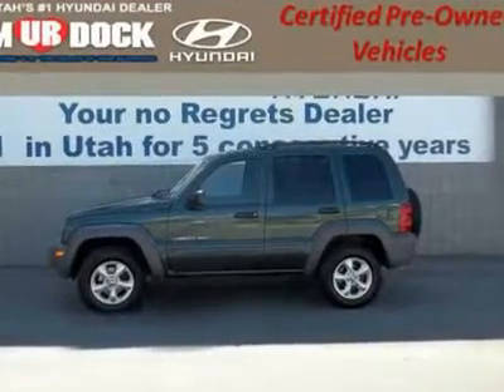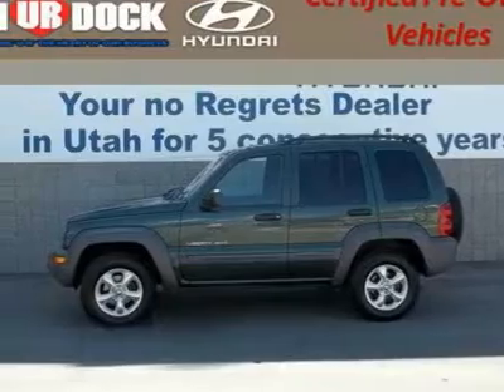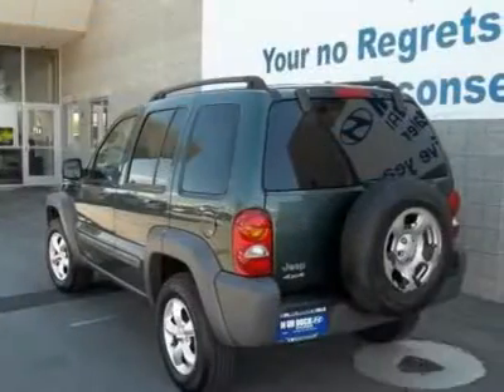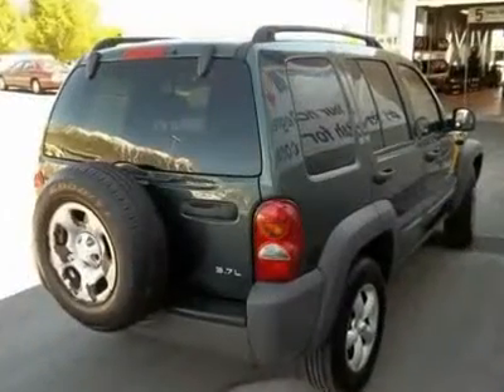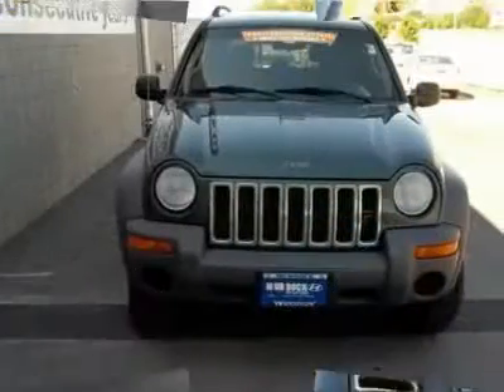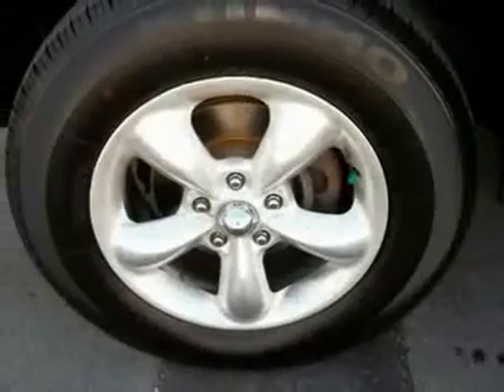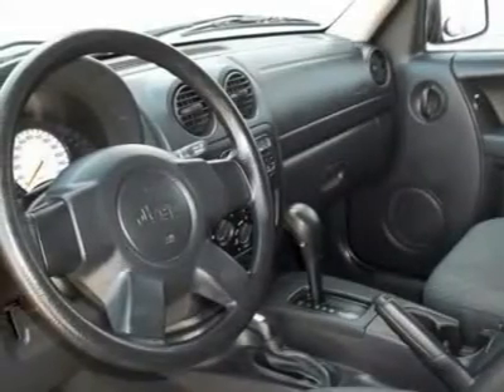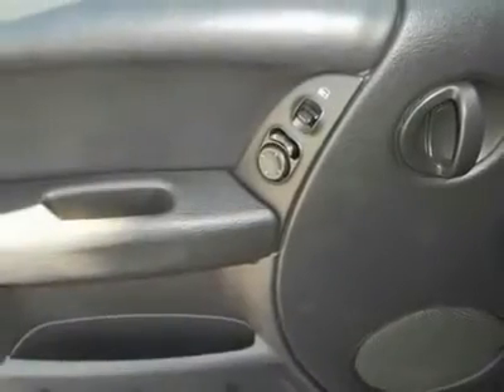2003 JEEP LIBERTY Lindon, UT 11801T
2003 JEEP LIBERTY Lindon, UT
Stock

425 S. Lindon Park Dr

TRADE IN VEHICLE!! INSPECTED AND SERVICED BY CERTIFIED TECHNICIAN!! NEW TIRES!! ***VEHICLE NOT AVAILABLE FOR DEALERS TO PURCHASE*** Power Tech 3.7 V6 and 4WD. Why pay more for less?! Hurry and take advantage now! Tired of the same mundane drive? Well change up things with this great-looking 2003 Jeep Liberty. It has plenty of passenger space and a hatch area with cargo room galore. New Car Test Drive called it  ...a good choice for drivers who like to venture into the backcountry, but need comfort and practicality in a daily driver...